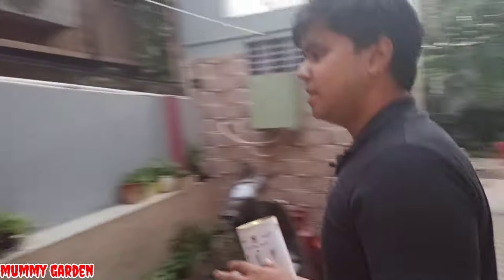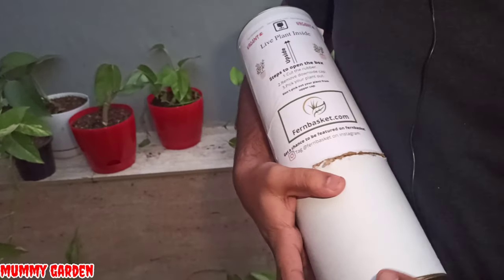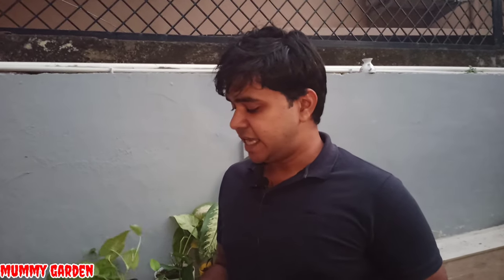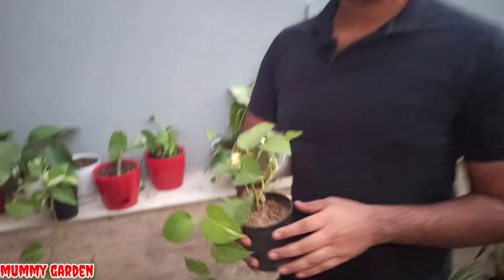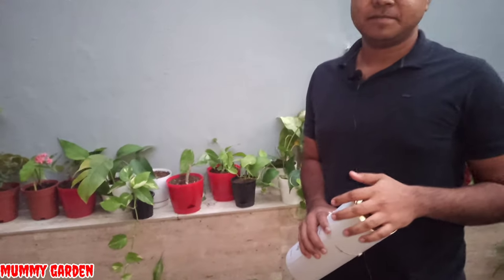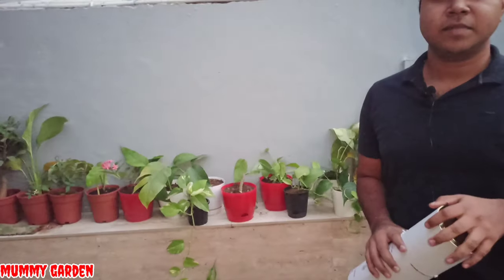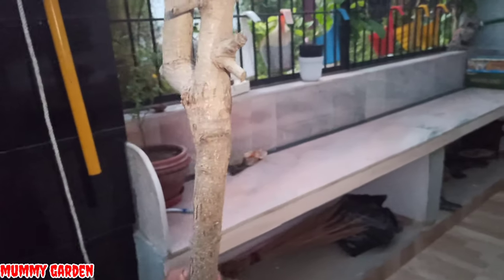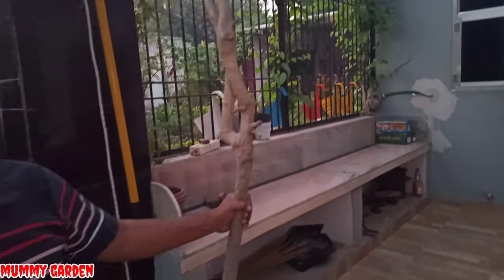Online plants खरीदने चाहिए या नहीं ? जानिए Expert से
seller- Fernbasket.com

Online plants खरीदने चाहिए या नहीं | जानिए ? Fernbasket.com | Mummy garden
MummyGarden

online shopping:-
Gardening Tool Kit
Best Plastic pots
Best Cocopeat
Best Growbags
Flower Seeds
All Vegetable Seeds
Neem Oil
Epson Salt
Tripod Which i use
Gorilla Tripod

Best video on my channel